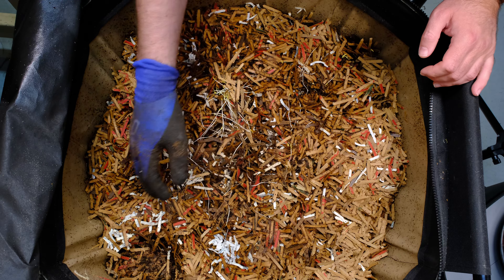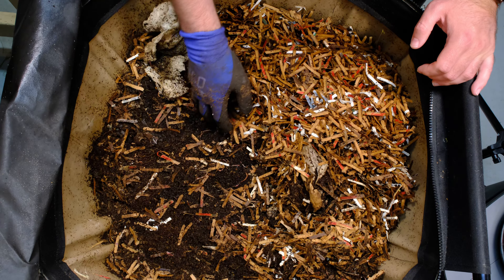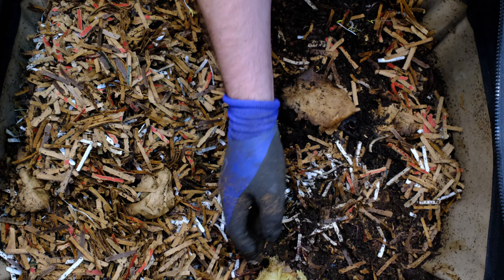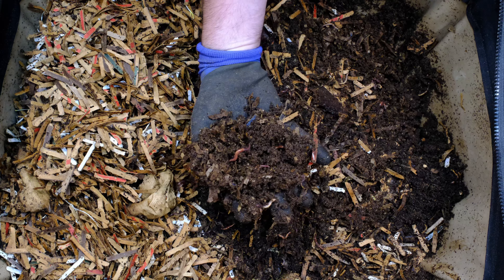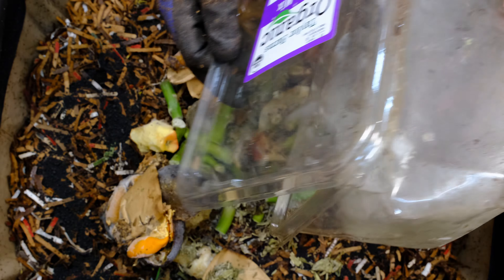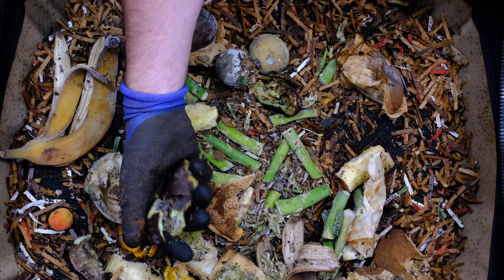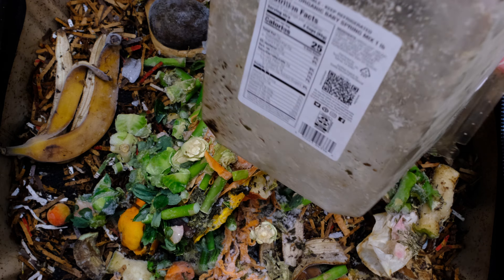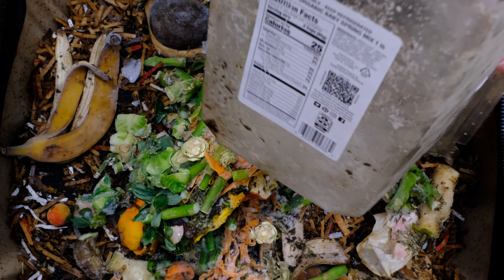Urban Worm Bag V2 with ENCs - Biochar Added 06/06/2023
The Urban Worm Bag is doing pretty well and the ENCs are consuming almost all the food I added last time. I decided to add some biochar so that the material coming out the bottom will have that to be added to the soil in my yard.